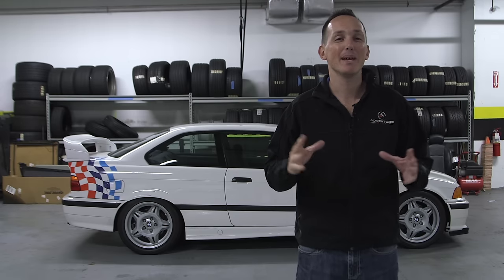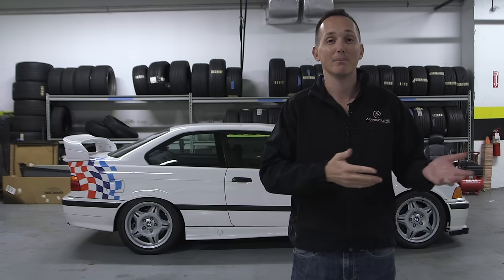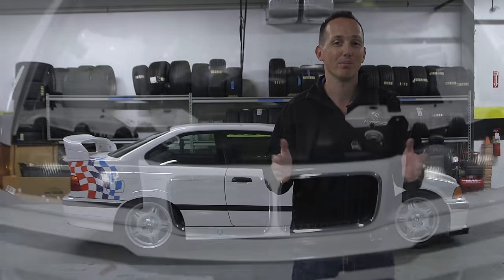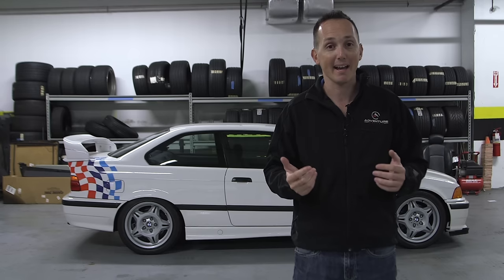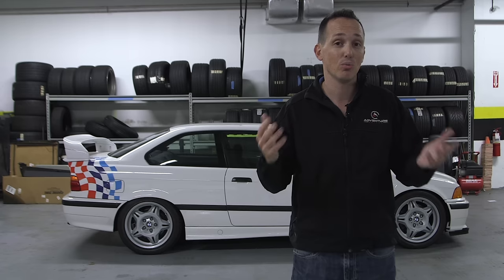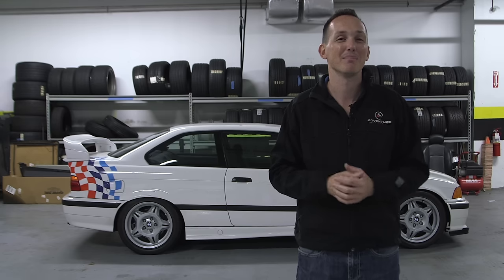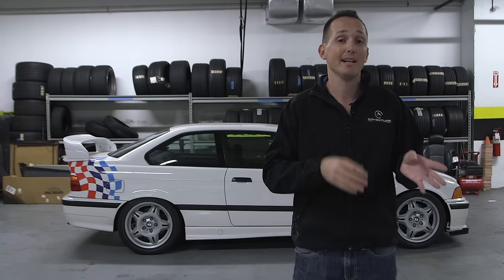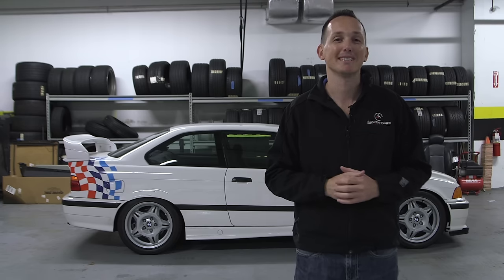BMW M3 Giveaway Update #1 (Car Confirmed)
Free $10 on Panjo Marketplace

The car has been confirmed.